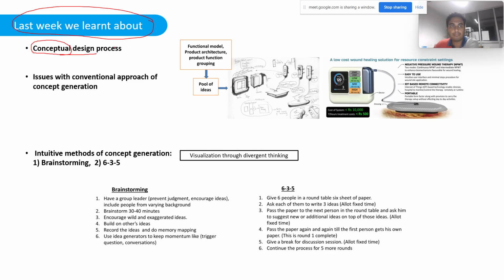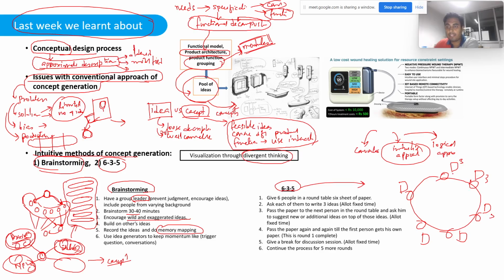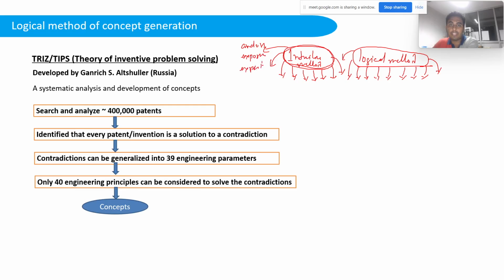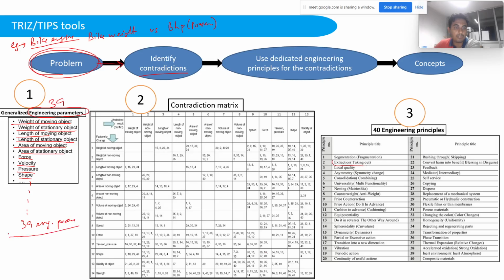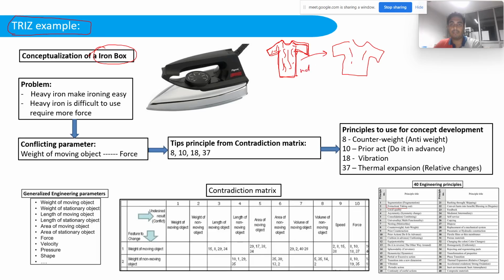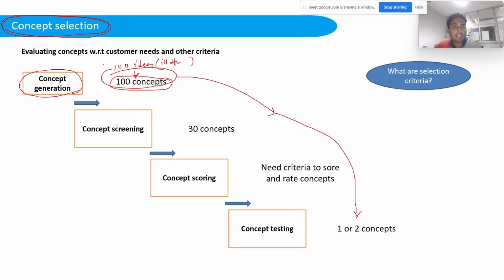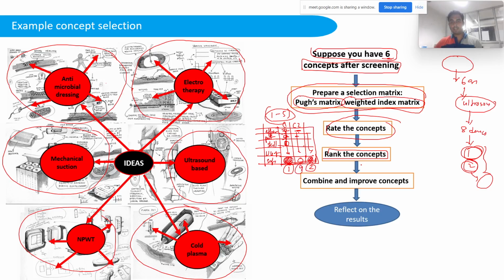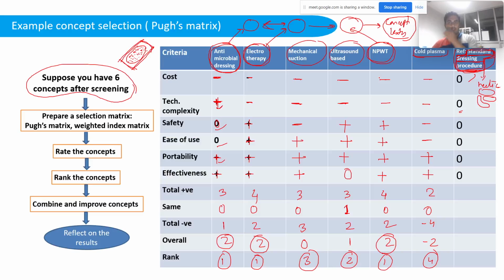Live Session 11 Functional and Conceptual design